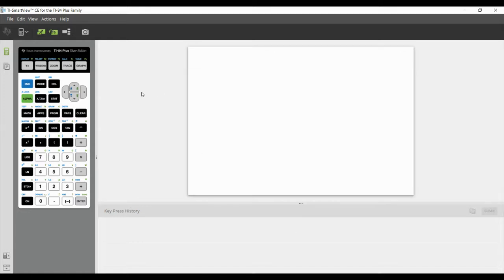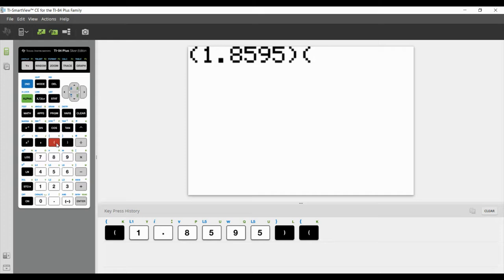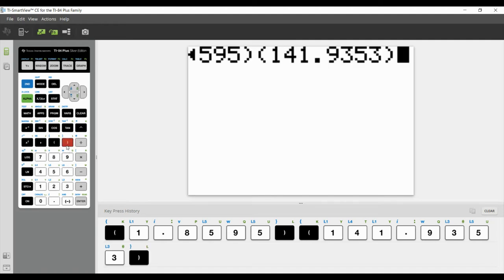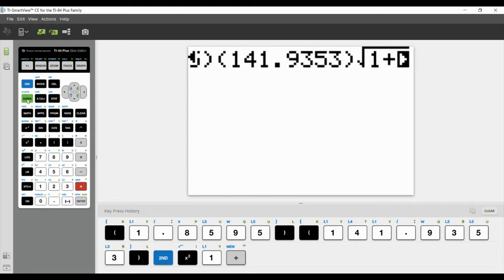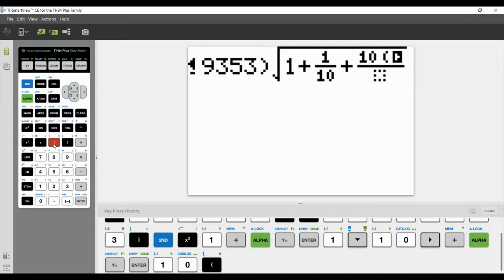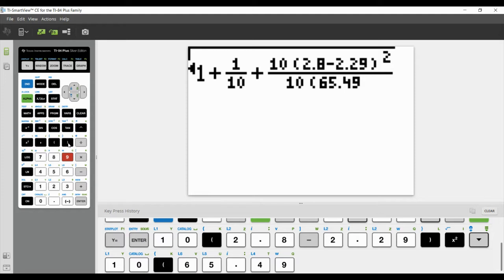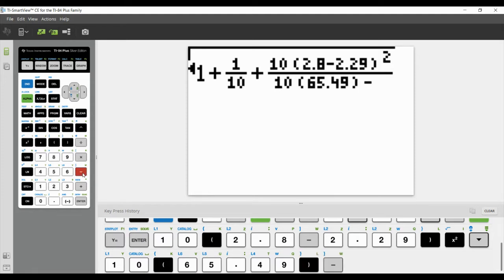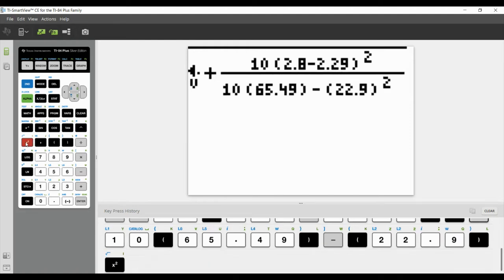STA2023 Calc Prediction Intervals E=